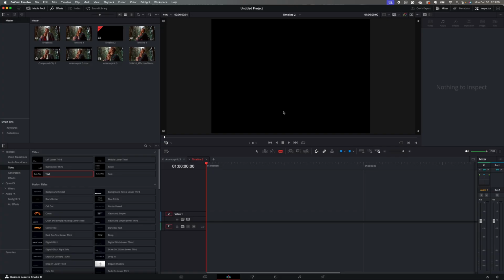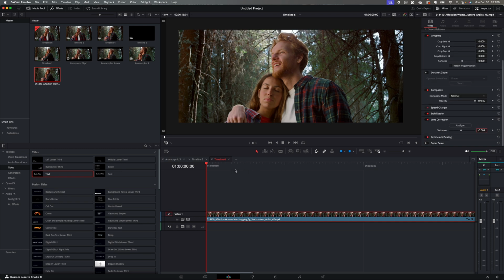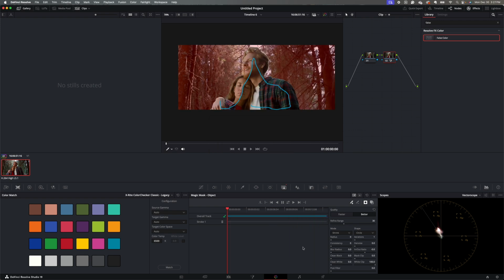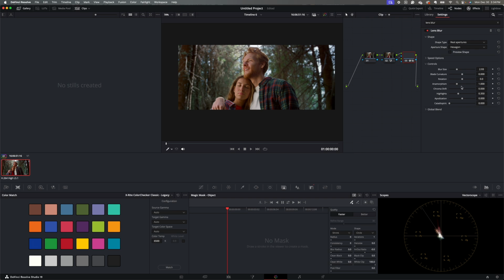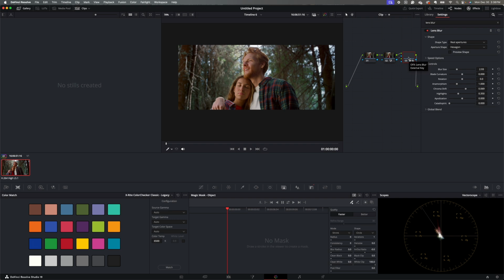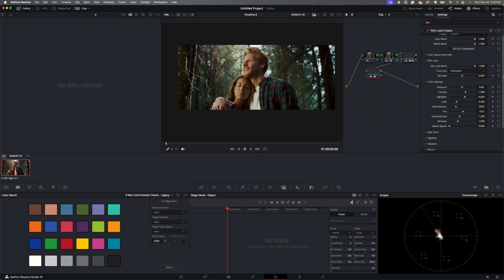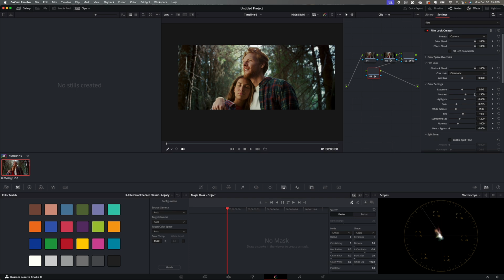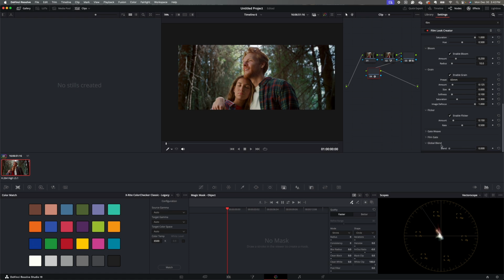Turn Basic Video Clips into Stunning Anamorphic Footage In DaVinci Resolve Studio – Easy Guide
DaVinci Resolve Studio License

Main Light
Studio light
Hair Light

Learn how to transform your video footage into stunning cinematic anamorphic visuals with this step-by-step DaVinci Resolve tutorial! This comprehensive guide covers everything you need to know, from setting up an anamorphic timeline and adjusting height, position, and lens distortion to using advanced tools like the Magic Mask for precise background and subject edits. Discover how to enhance your videos with professional film effects such as blur, grain, halation, bloom, and split tone while fine-tuning contrast, skin tones, and global blending for a polished, natural finish. Perfect for creators looking to elevate their content, this tutorial will help you achieve a Hollywood-style cinematic look with subtle yet impactful adjustments.